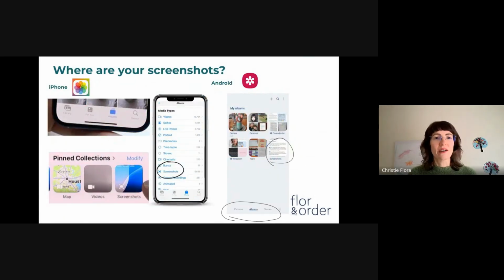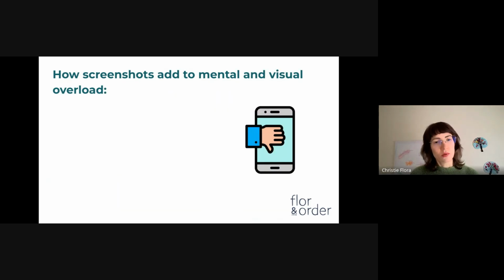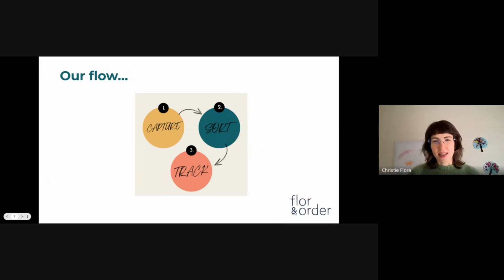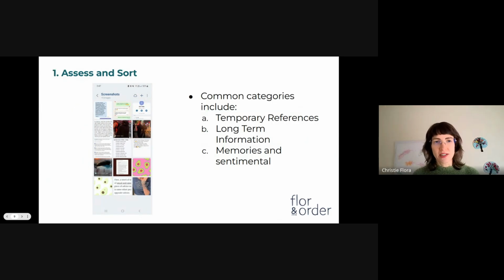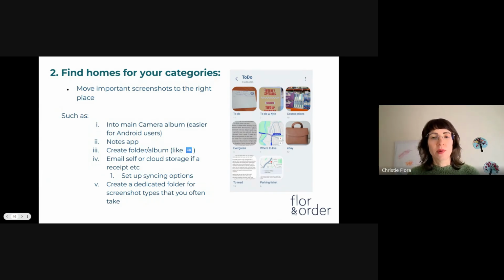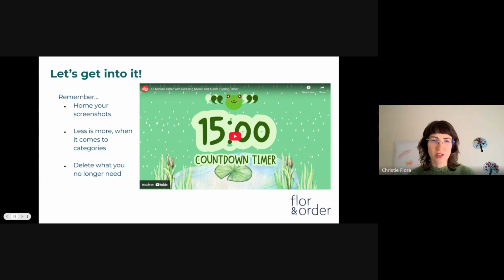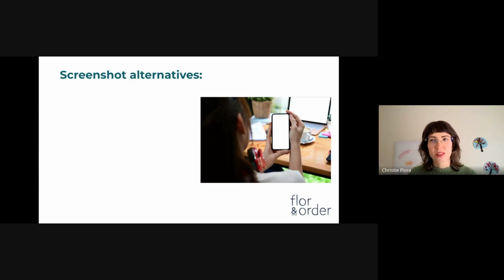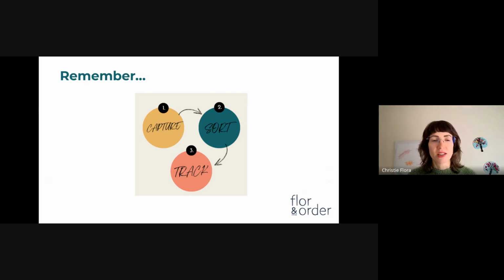Sort Your Screenshots (March 2026)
If your camera roll feels cluttered, overwhelming, or full of “I’ll deal with that later” screenshots, this class will help you clear the digital noise.

Sort Your Screenshots is a practical, calm reset for your phone.

What you’ll learn:
✅ How to quickly decide which screenshots are useful (and which aren’t).
✅ Simple storage options so important screenshots are easy to find later.
✅ A repeatable sorting process you can use monthly (or even weekly).
✅ How to turn saved ideas into action instead of digital clutter.
✅ A tiny maintenance habit that keeps your camera roll under control.